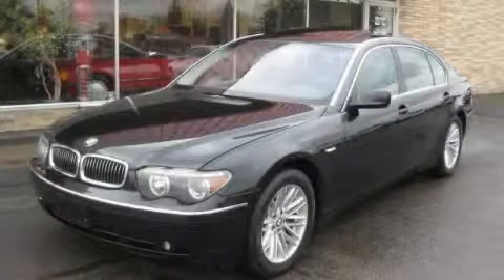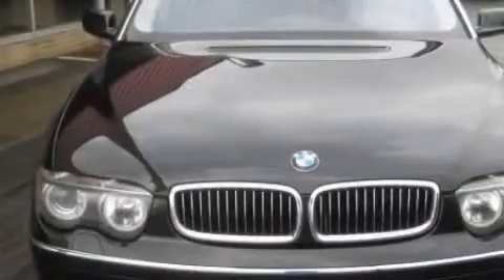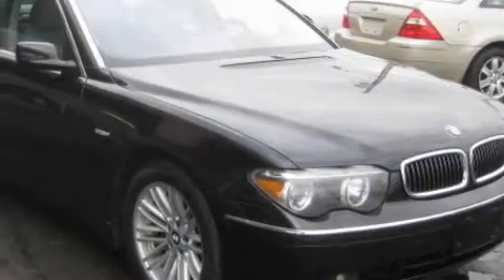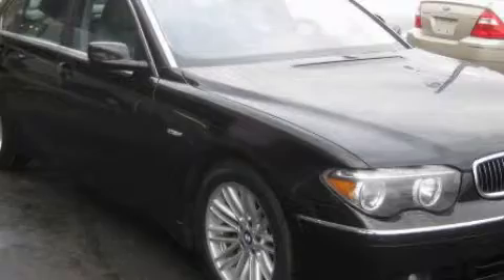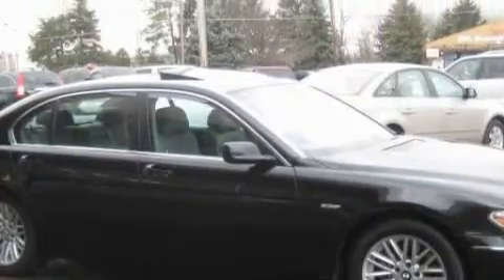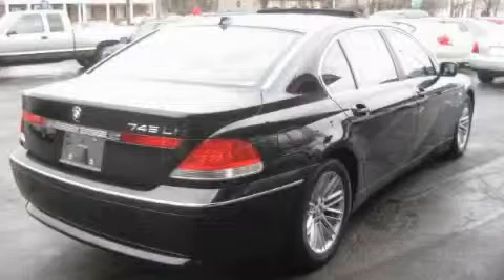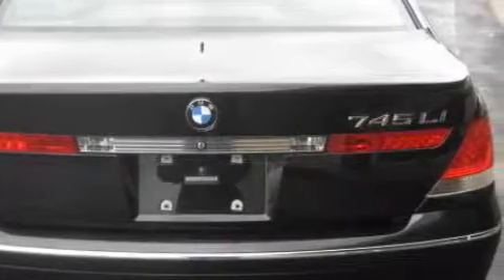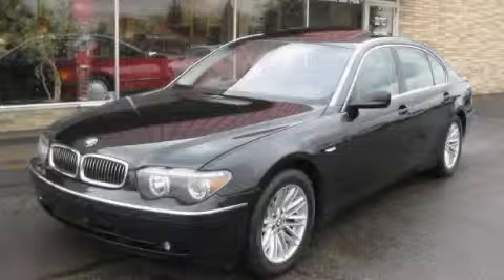2003 BMW Brunswick OH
Year: 2003
 Make: BMW
 Model:
 Engine: 4.4L 8-Cylinder
 Trans.: automatic
 Exterior: Black Sapphire Metallic
 Miles: 99,981
 Interior: Basalt Gray/Flannel Gray

 Pre-Owned 2003 BMW  Brunswick OH